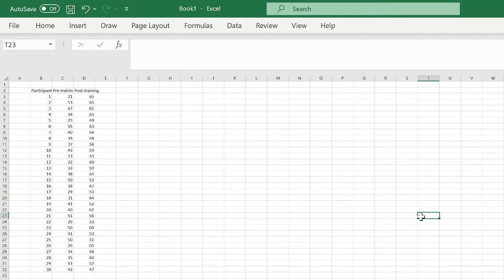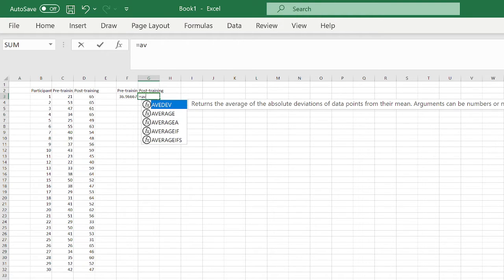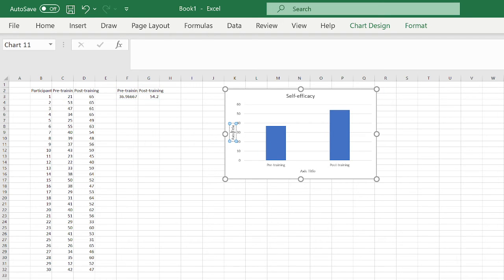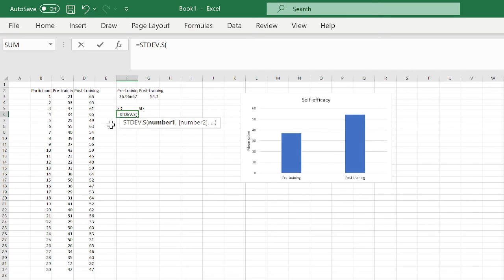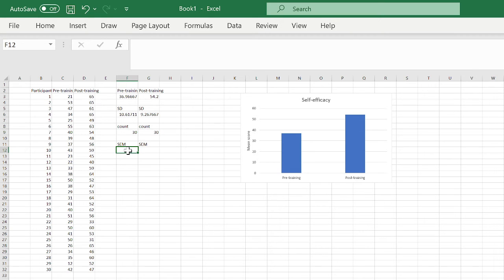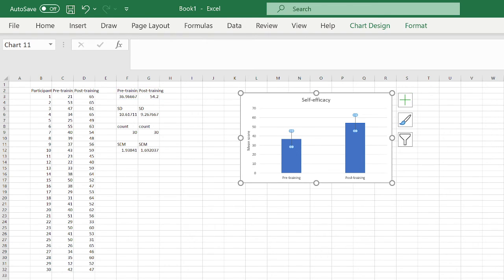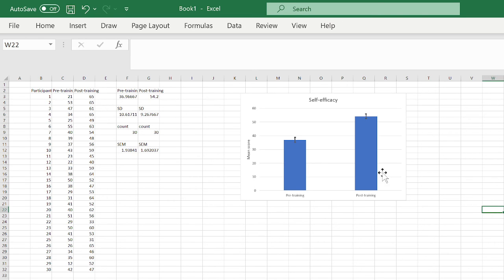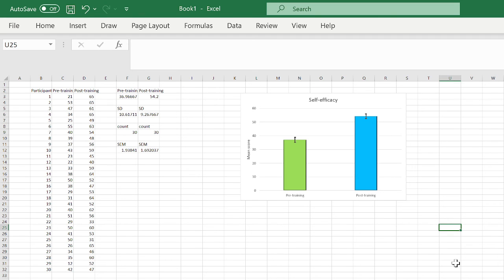Excel tricks: Adding error bar in bar chart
Tips and tricks to visualise and presenting your data better : How to add error bar in bar graph